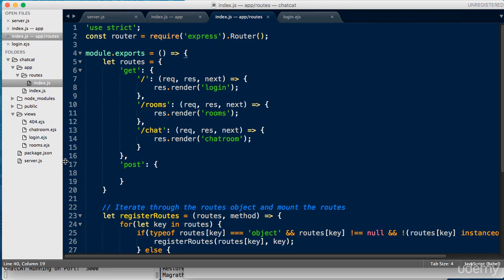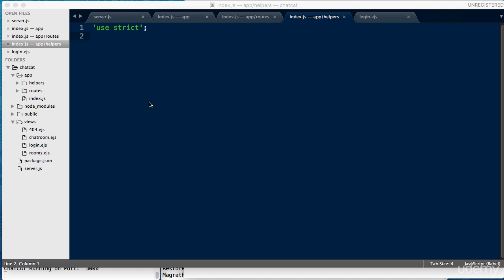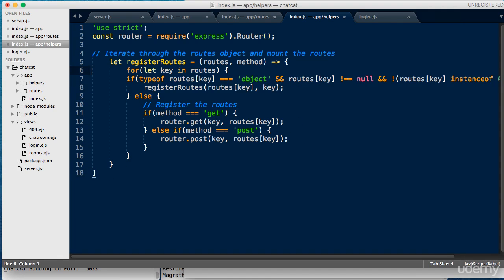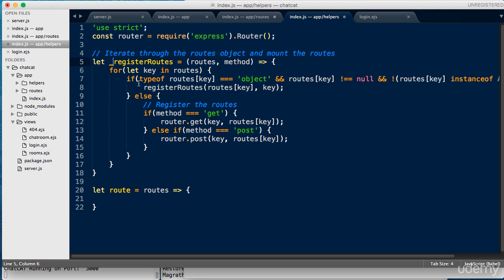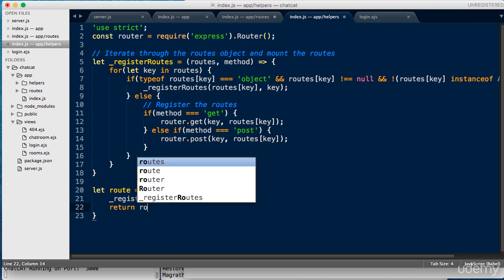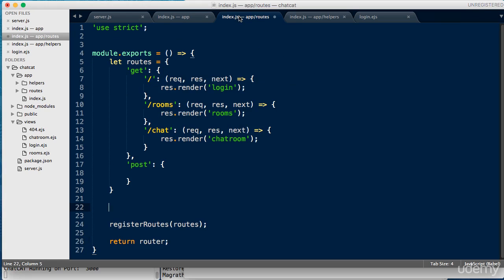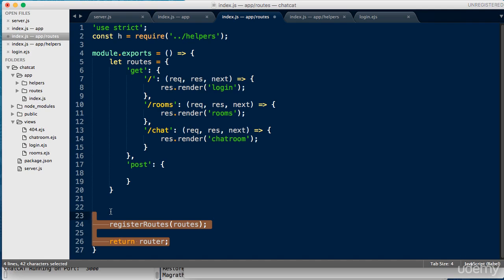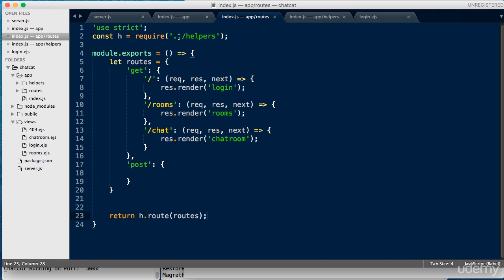038 13 ExpressRouter MountingRoutes2